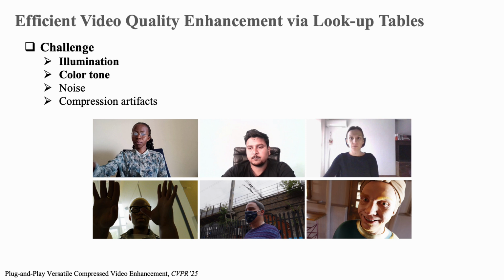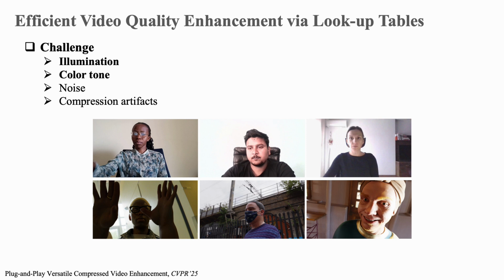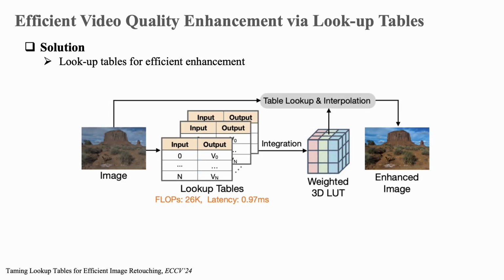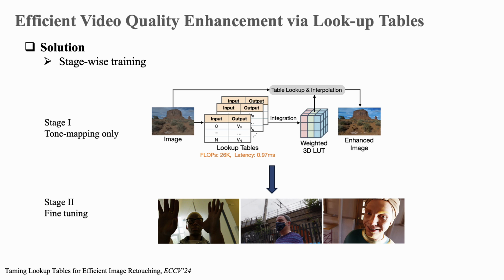NTIRE 2025 Challenge on Video Quality Enhancement for Video Conferencing (Team Maqic)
Solution presented by Team Maqic